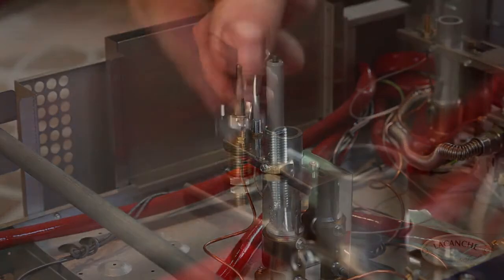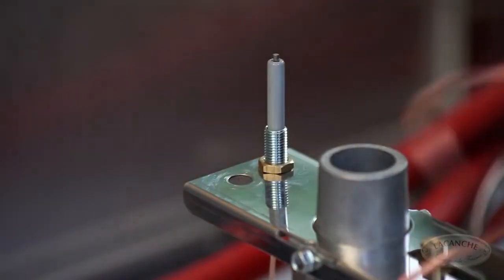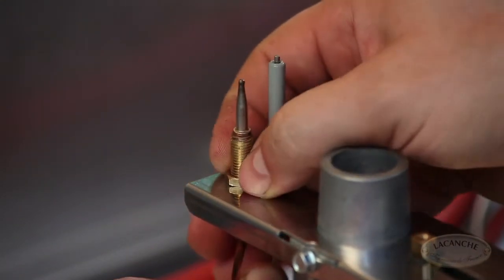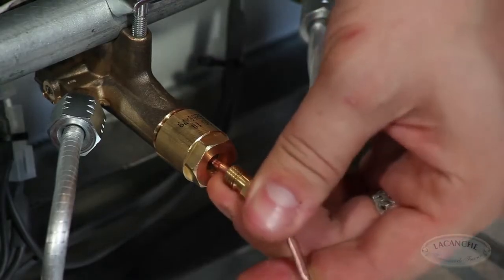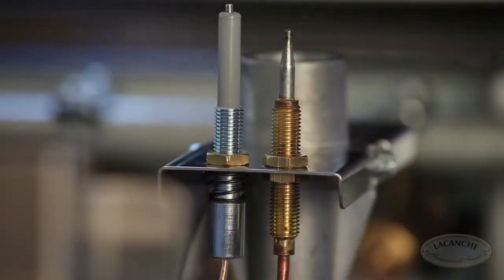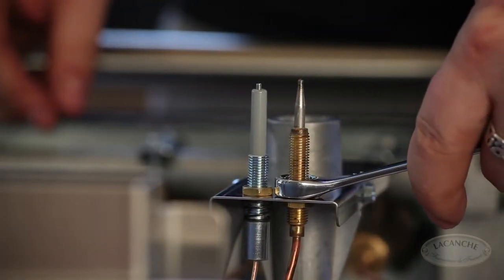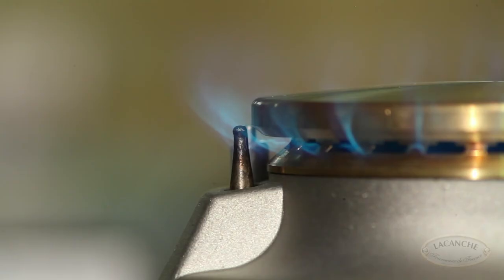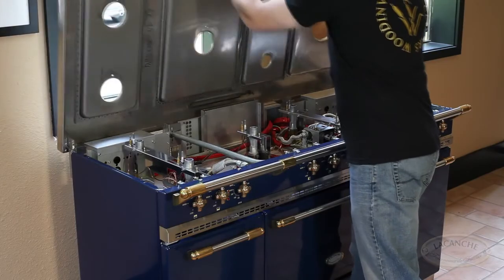איך להחליף חיישן טרמוקפל בכיריים גז ?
תפקידו וחשיבותו של חיישן הבטיחות טרמוקפל במבערי גז הוא למנוע זליגת גז במבערים שהלהבה כבתה באופן לא מבוקר, למשל רוח שכבתה את הלהבה, נוזליםם שגלשו מסיר הבישול תוך כדי הבישול וכד', עם זאת חיישן הטרמוקפל אינו בא להחליף גלאי גז מכיוון שחיישן הטרמוקפל" אינו "מריח" גז אלא "חש" את הטמפרטורה של הלהבה ובכך מעביר מוליכות אל האלקטרומגנט בברז מכשיר הגז ובכך יוצר "מיגנוט" בברז ומאפשר מעבר של גז אל מבער הגז.
כיום בכל מכשיר גז בשימוש בתוך מבנה חובה שיהיה חיישן טרמוקפל במכשיר הגז עפ"י חוק!

לטיפים נוספים בנושא בטיחות וחיסכון בגז אנא מילאו פרטים ונדאג לעדכן אתכם!

לסרטון הסברה על חיישן טרמוקפל ואיך זה עובד

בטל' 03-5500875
אלקטרוגז (ל.י גזגז בע"מ)
רח' בן ציון גליס 17 פ"ת, א.ת סגולה